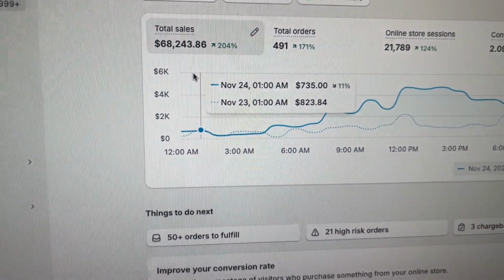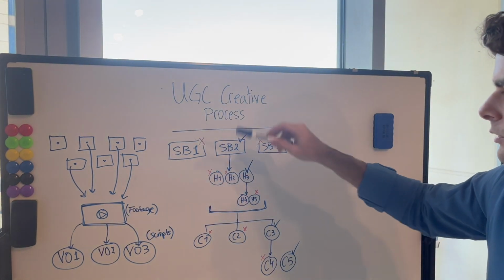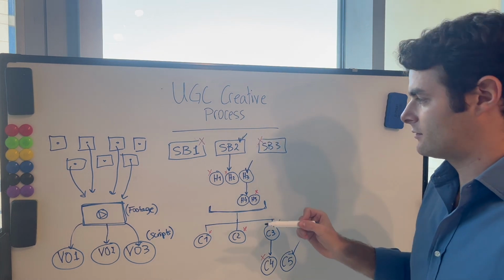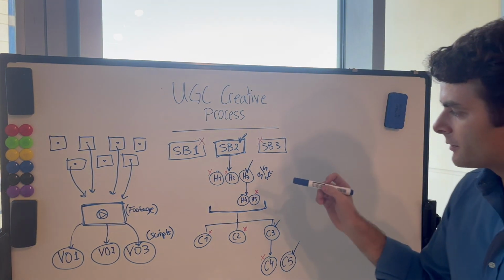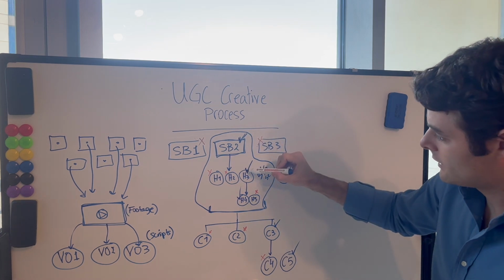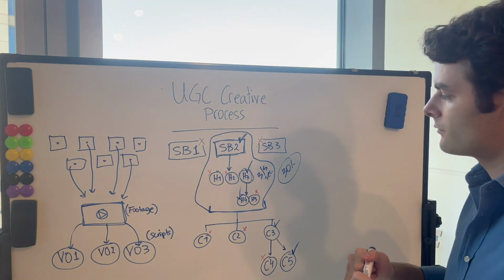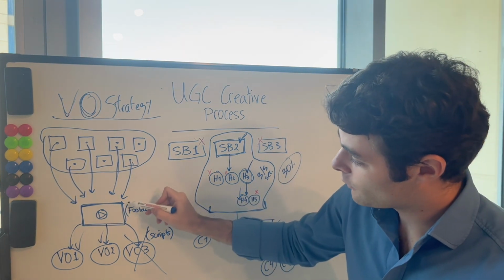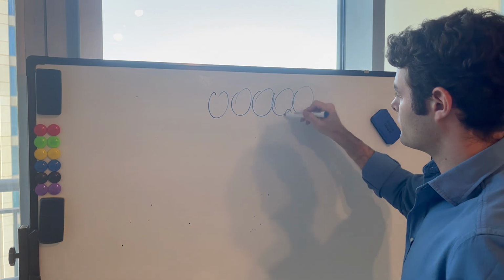$68,243 per day UGC creative process (just copy me)